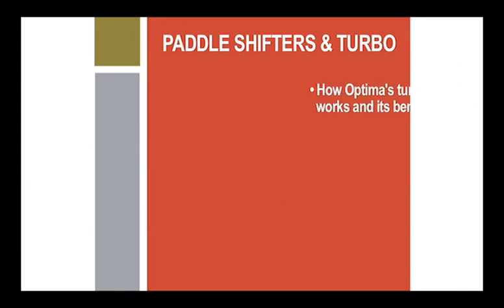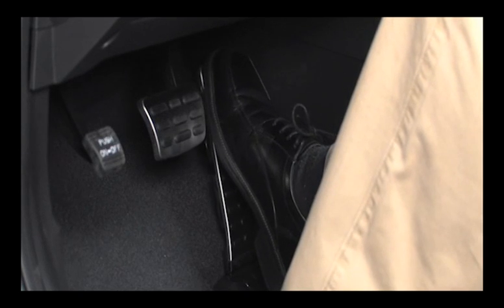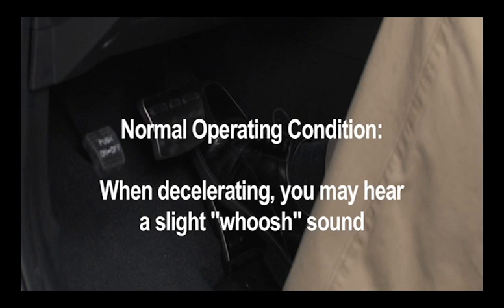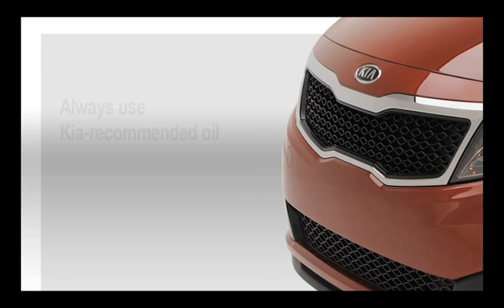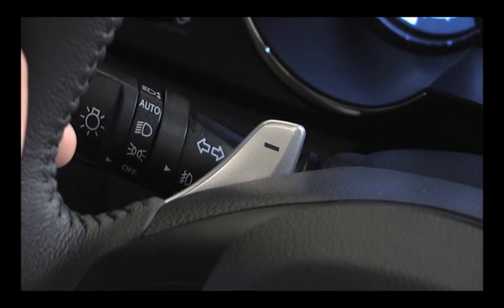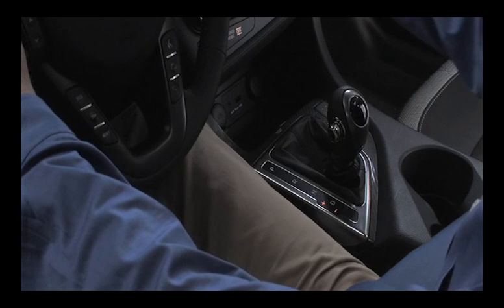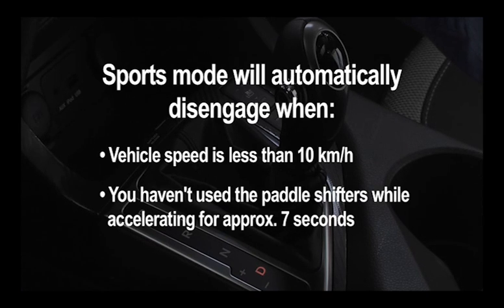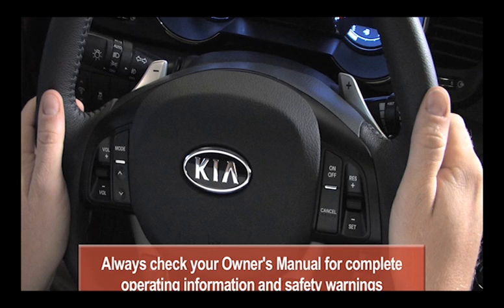Kia Paddle Shifter